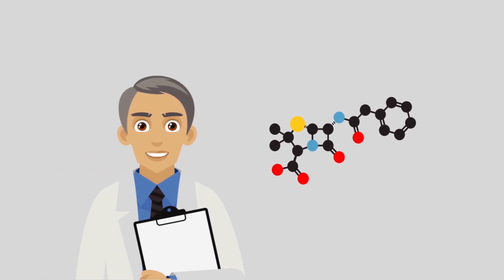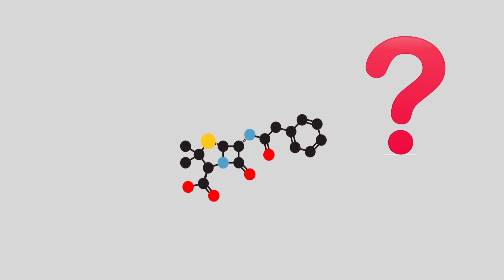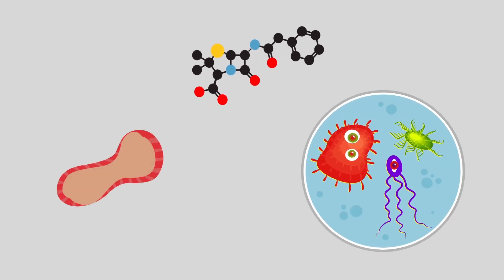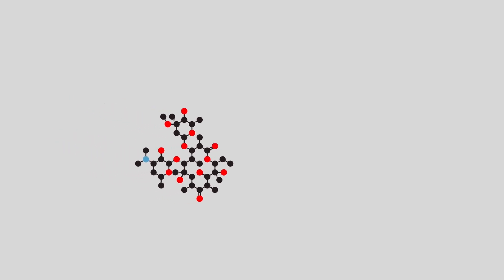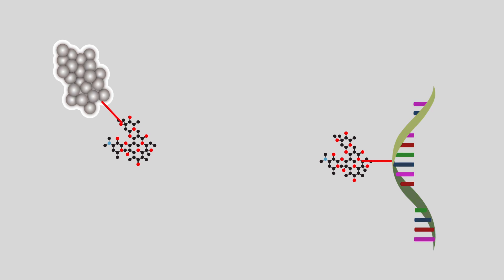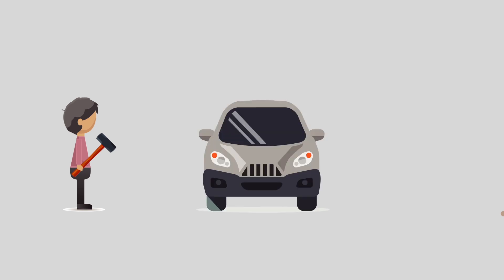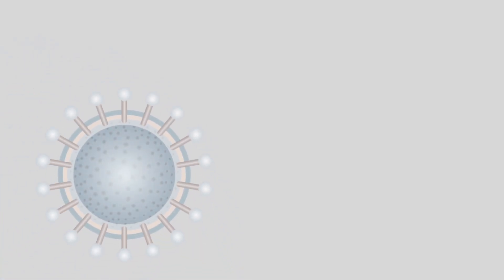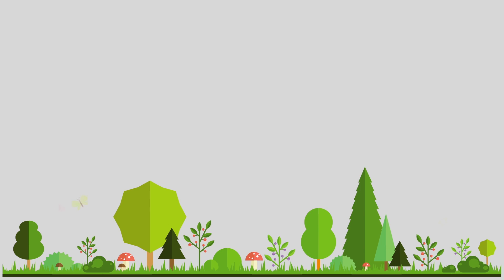What are antibiotics? How do antibiotics work?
In this video, we look briefly into the history of antibiotics as well as how they function in plain and simple terms. How do antibiotics work and what are antibiotics..?